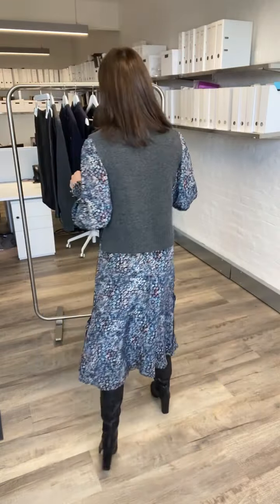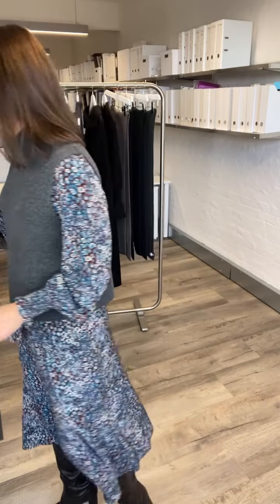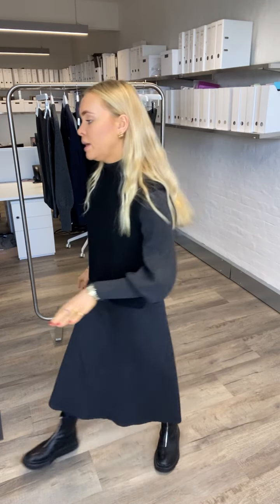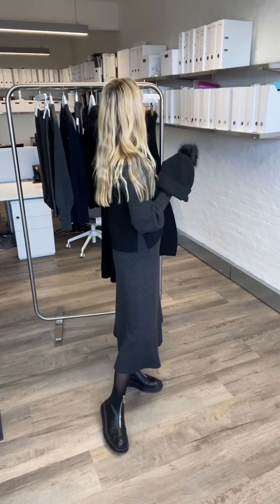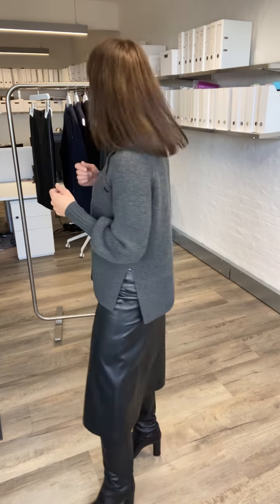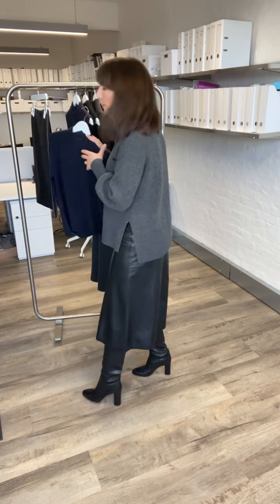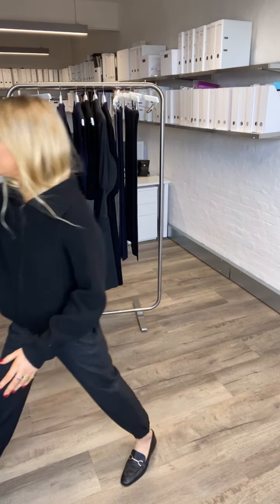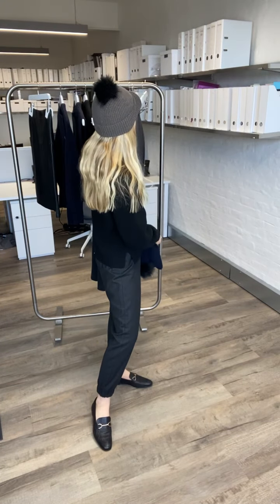Chunky Knits Focus - Cefinn Collection Highlights & Styling Videos with Samantha Cameron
Cefinn's IGTV Collection Highlights & Styling Videos with founder & designer Samantha Cameron talking through our new chunky merino wool knits and jumpers.